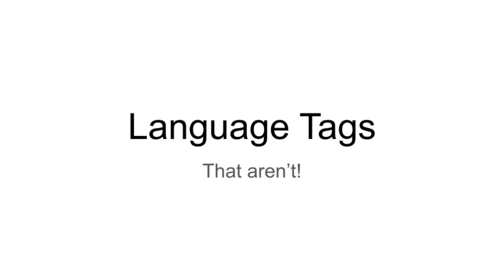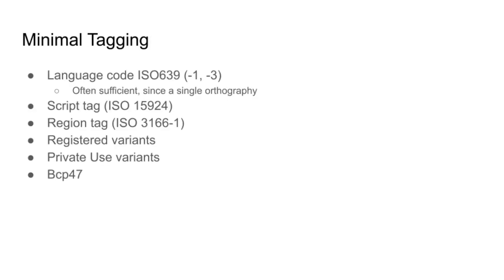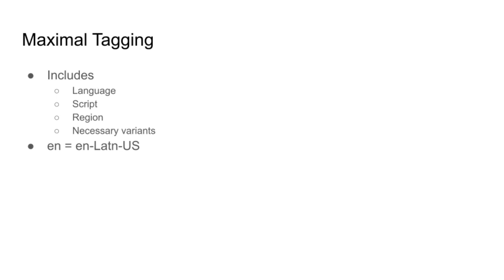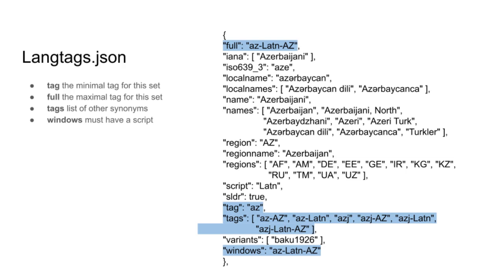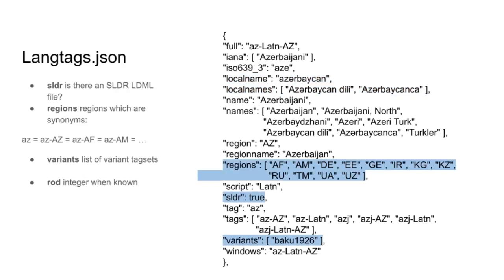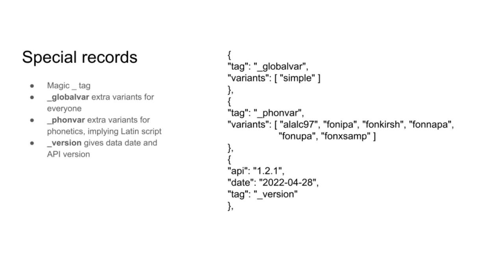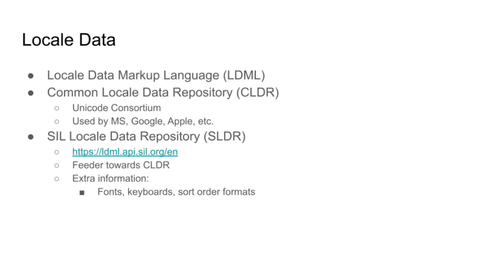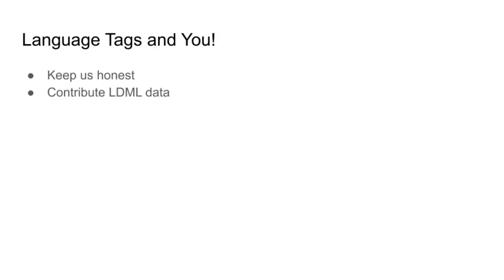A presentation on Language Tags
This presentation was given at SIL's Language Technology Conference in 2022

Language tags are the tool used to help software identify a language. Having a well formed language tag for a given language will greatly assist in the use of the language in a digital environment.

While this presentation was primarily aimed towards developers of software, and explaining how to use the data provided, the presentation gives a good overview of what a language tag is and the information it can contain.

The presentation introduces the audience to the Unicode Common Locale Data Repository (CLDR)  as well as the Unicode Locale Data Markup Language (LDML).  Major software development agencies will take the information from the CLDR and add it to their products.  This is how your operating system knows your date / time configuration, your preferred orthography, and a host of other locale specific pieces of information.

For more information on Language Tags, the CLDR and the path for adding information about your locale, please